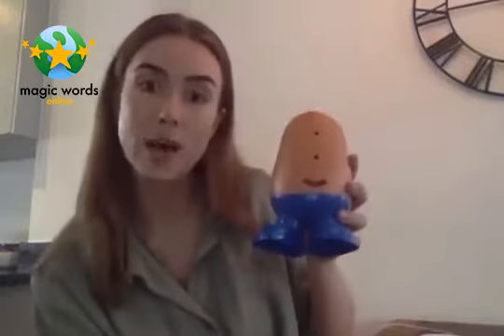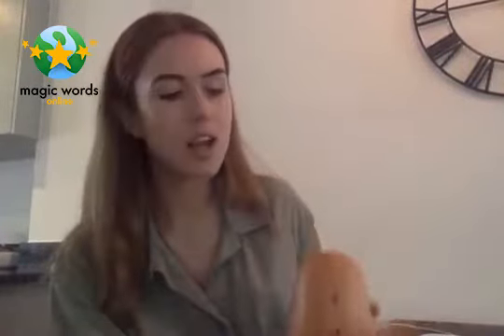Choice making games for kids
Magic Words speech therapist Catherine gives her top tips on helping your child build their vocabulary with choice making games.